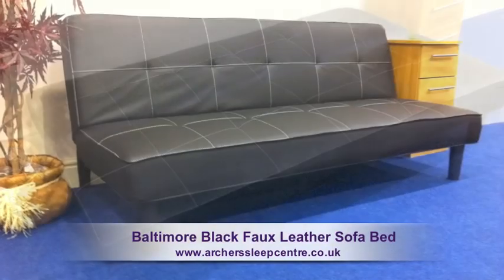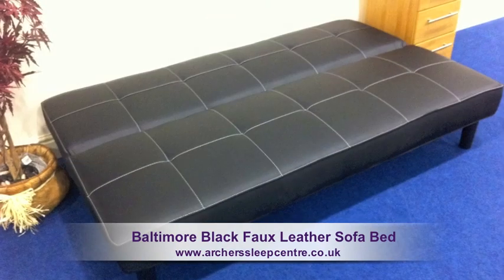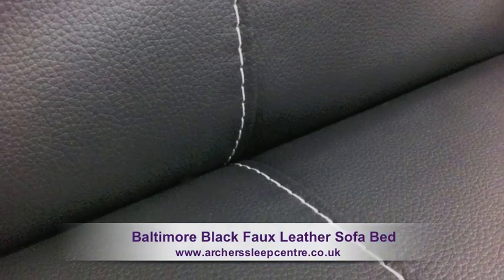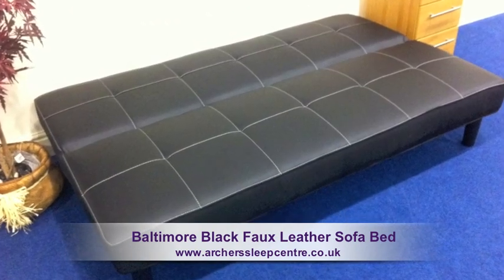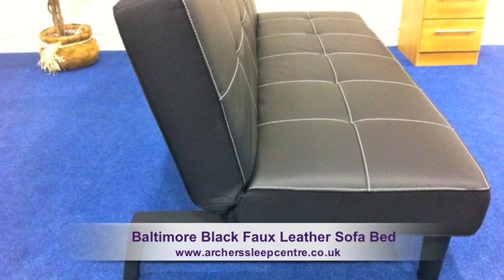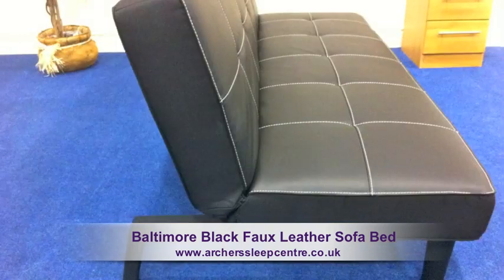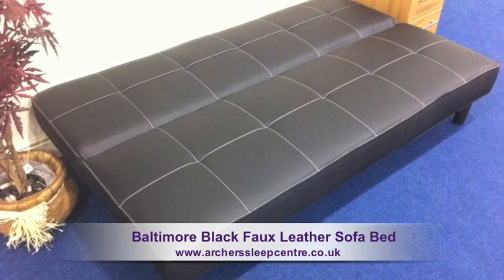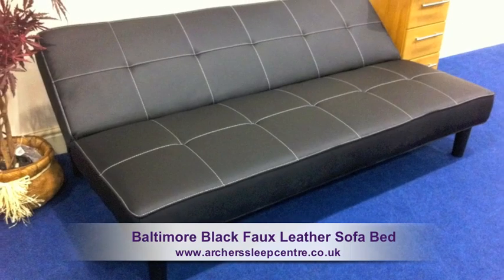Baltimore Black Faux Leather Sofa Bed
The Baltimore Black Faux Leather Sofa Bed. A 3 seater sofa bed covered in fashionable black faux leather fabric with contrasting white stitching creating a distinctive and modern piece of furniture. The sofa bed is absolutely perfect for sleepover guests. It easily moves from a 3 seater to sofa bed in seconds. The Baltimore benefits from a click clack release system thats so easy operate, simply move the backrest forward until you hear the click sound then gently lower to the flat position. To return to the seated position raise the backrest until you hear the clack ( once for reclining, twice for upright) A sleep surface od 180cm by 106cm. The Baltimore is a fashionable 3 seater sofa bed available at a really affordable price.